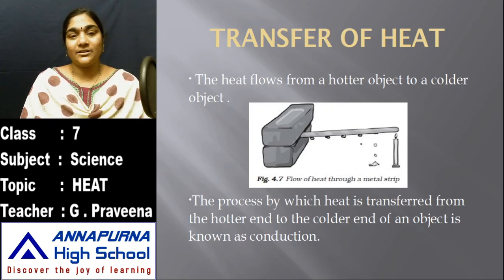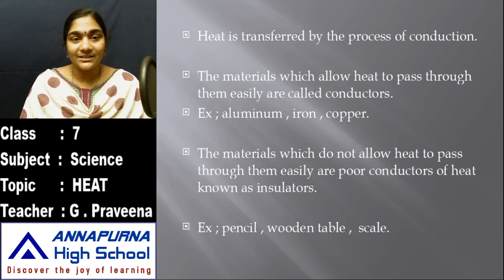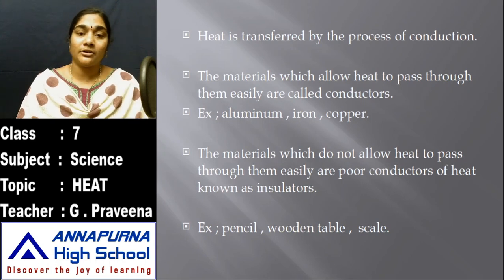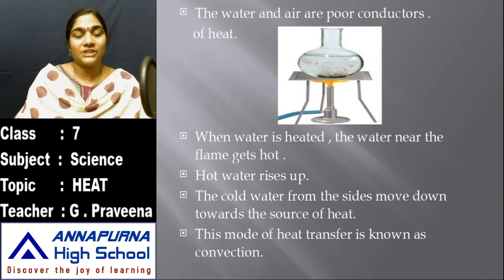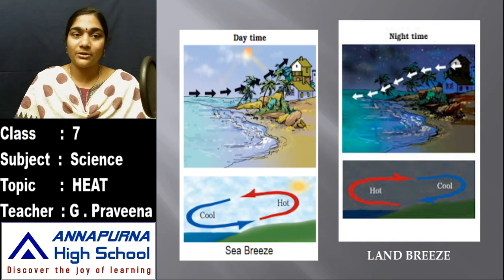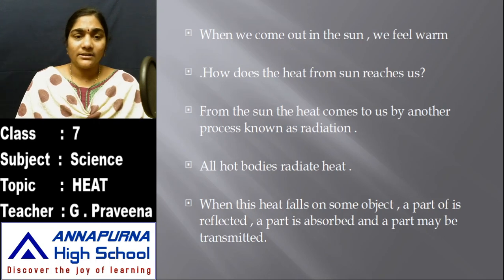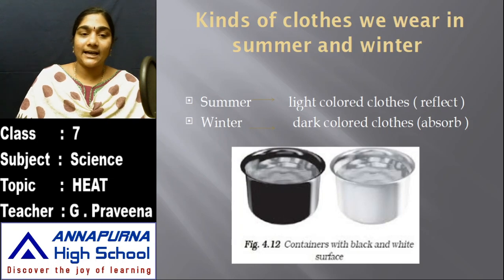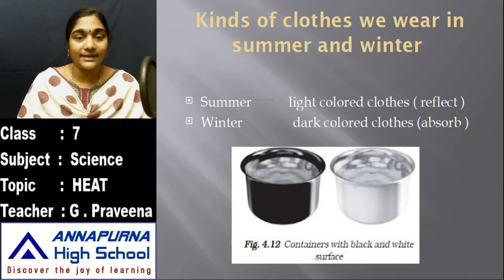7th Science 4 3